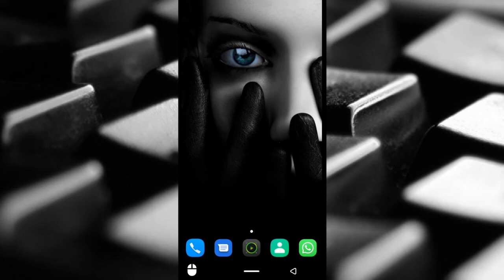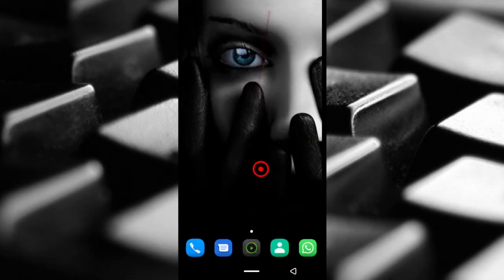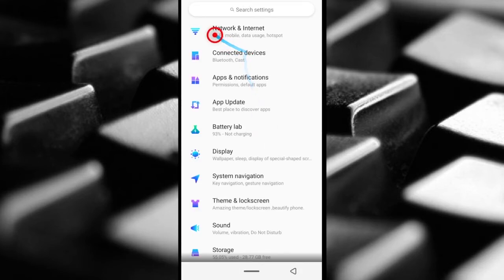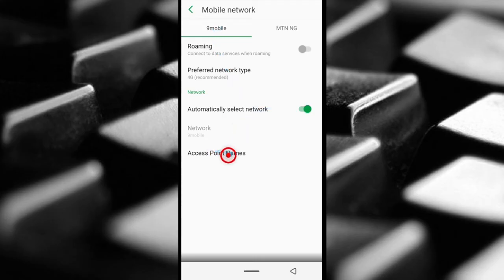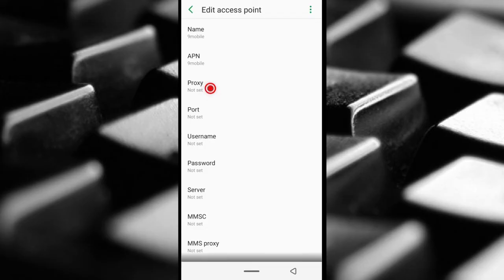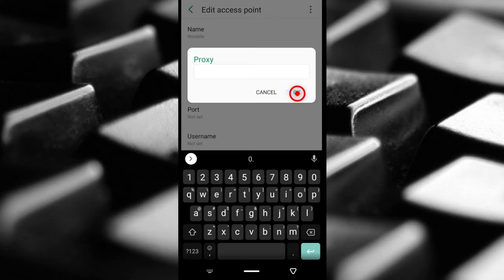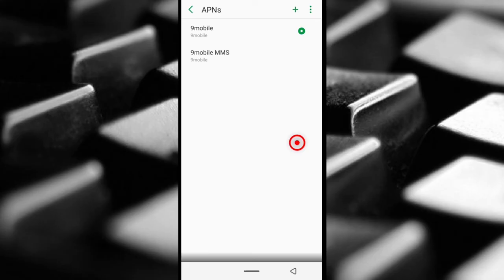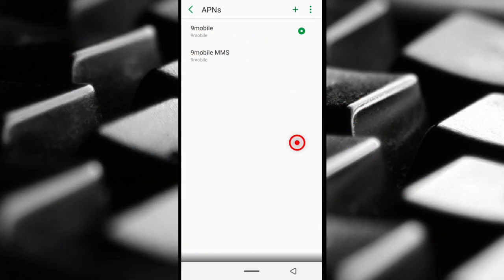How To Change Mobile Data IP Address on Android (Tutorial)